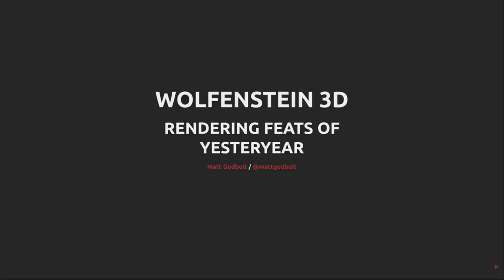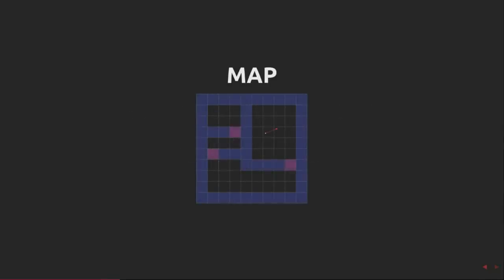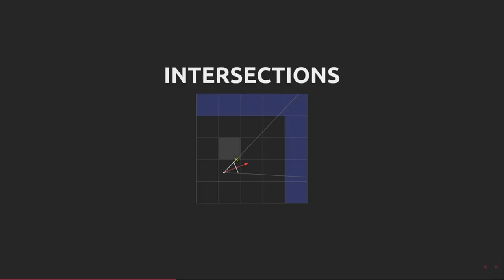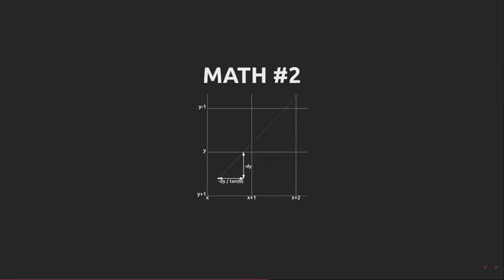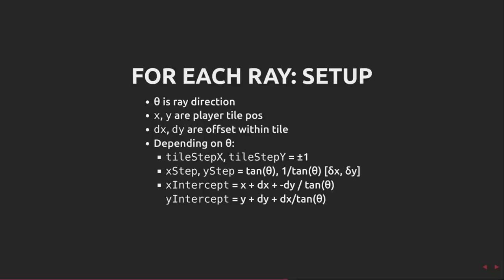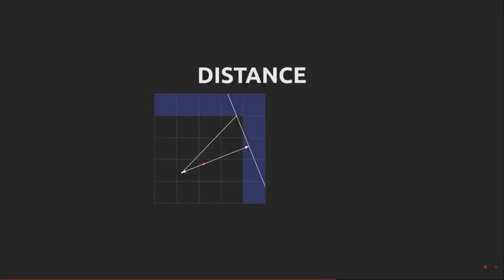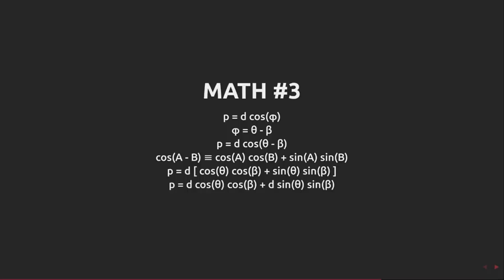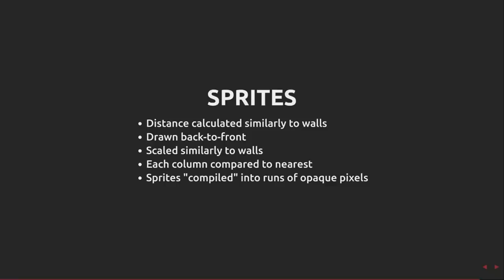Wolfenstein 3D's map renderer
Wolfenstein 3D was a triumph of early 90s engineering. It was an action packed 3d first person shooter - arguably the first - and it ran well on a 12 MHz 286 PC.

How on earth was such a feat pulled off? Find out by watching this in-depth analysis of how the map renderer worked.

Apologies for the small size of the graphics: this was an early video of mine and my later presentations look better!